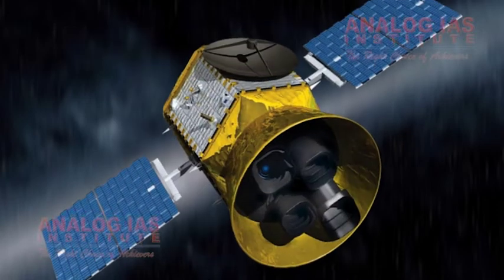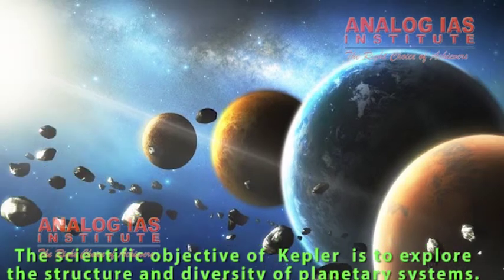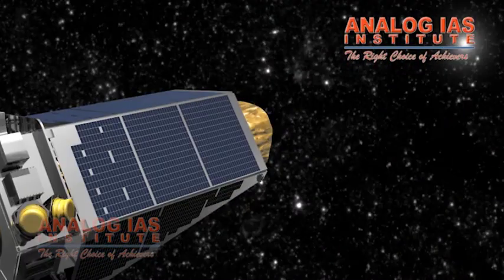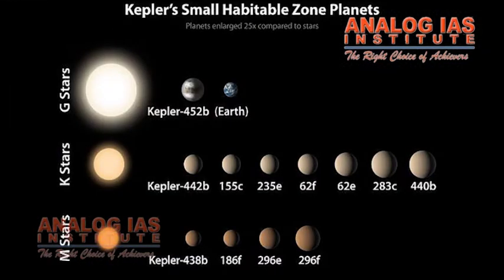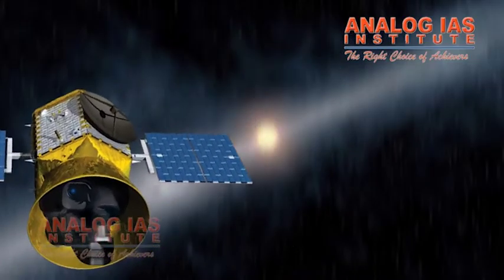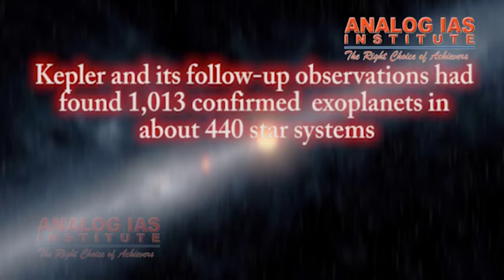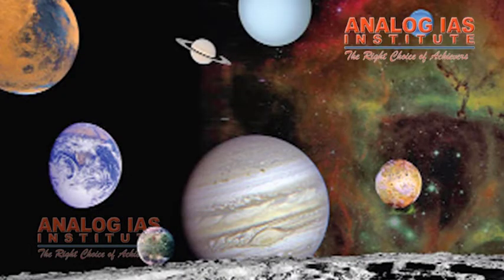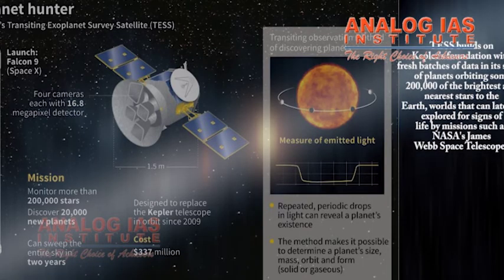Kepler Space Telescope by NASA - A Session for UPSC Exams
NASA Video Presentation for UPSC Exams - Analog IAS